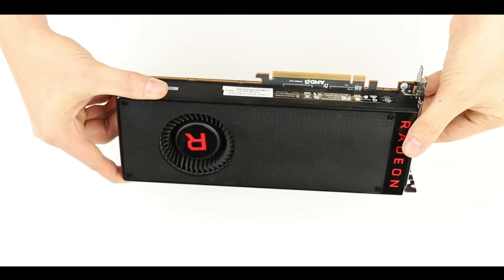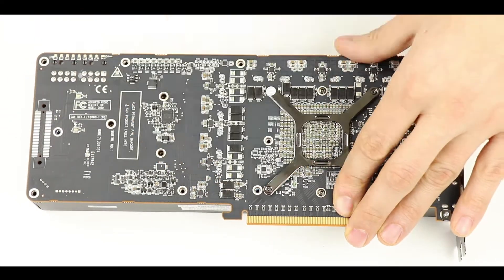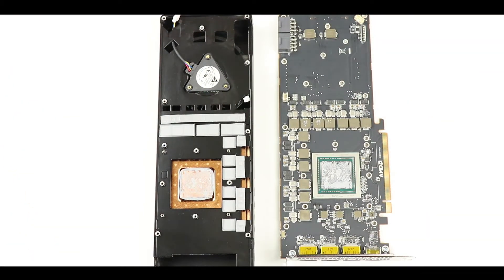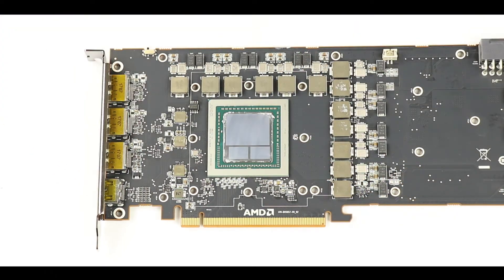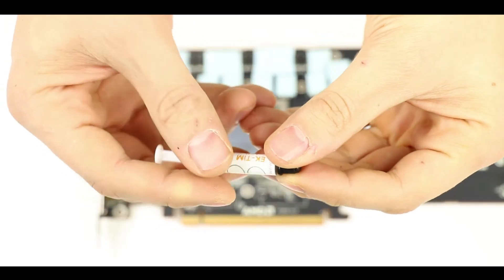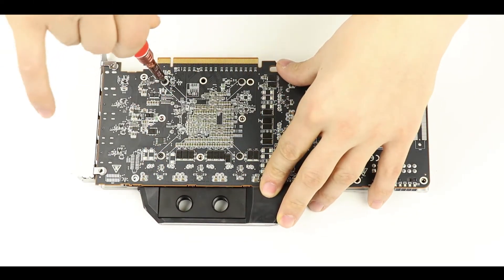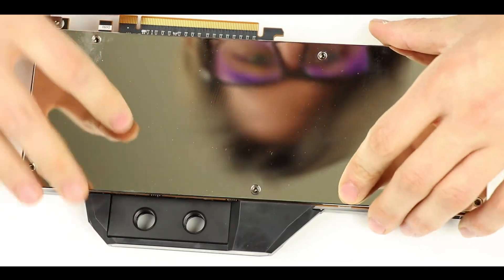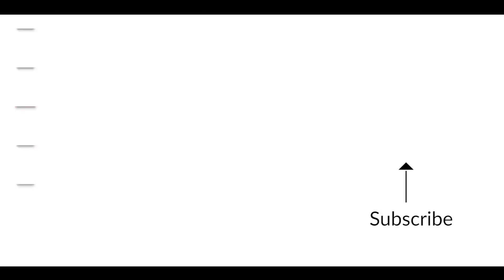Water cooling the Video Card ( The Threadripper Build 5 of 8 )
By far the most delicate part of our build: the installation of the water block onto our expensive Vega 64 (AMD).
Do not rush into this, especially if this is your first time.

Make sure to review the video at least once, and to have some time on your hands.

But I do assure you that water cooling this video card is well worth it. The Vega 64 is notoriously known for over heating and having a loud fan.

Note that doing this will void your card warranty.